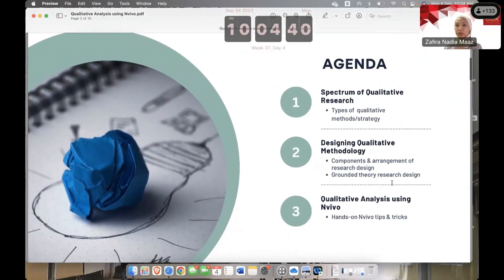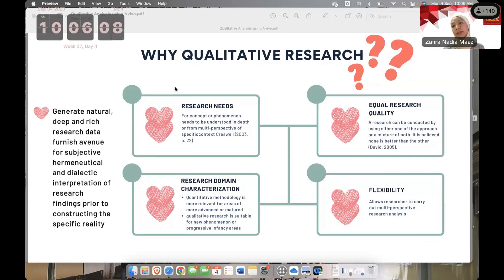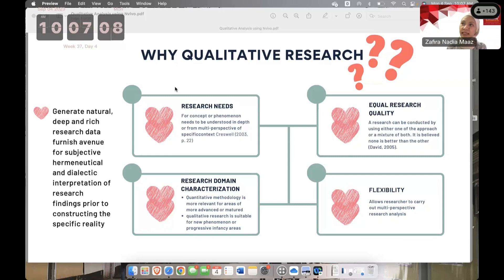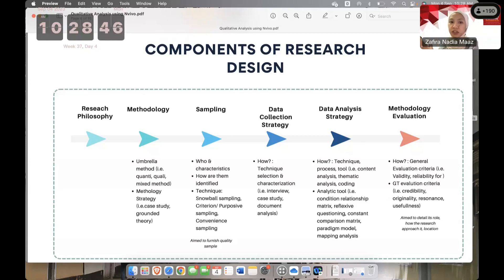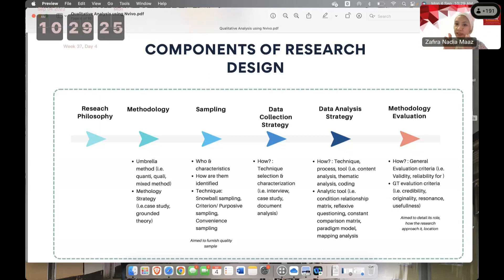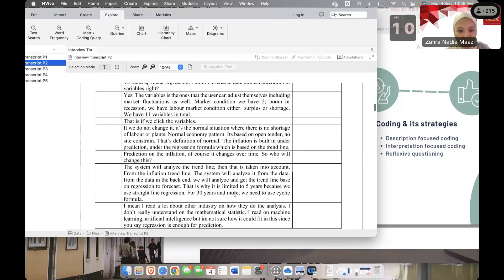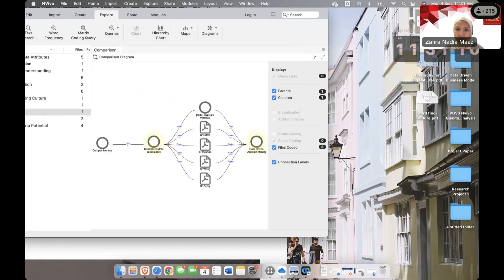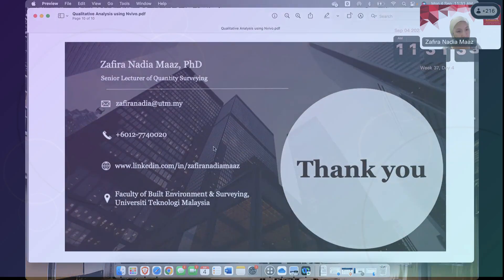QUALITIVE ANALYSIS USING NVIVO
Postgraduate Online Structured Courses

The structured course aimed to:
1. Understand the terminology and capabilities of NVivo for Windows and how it can support data analysis
2. Be able to set up a project and ensure that all the components of your research design are represented in NVivo
3. To explore basic, intermediate and advanced menu options in NVivo software.

Benefit Programs:
NVivo is a software program used for qualitative and mixed-methods research. Specifically, it is used for the analysis of unstructured text, audio, video, and image data, including (but not limited to) interviews, focus groups, surveys, social media, and journal articles.

Speaker: Dr. Zafira Nadia Binti Maaz

Postgraduate Student Society 2022/2023
Faculty of Built Environment Surveying